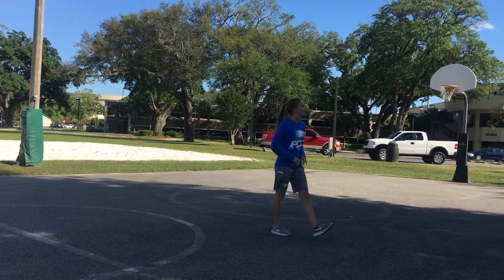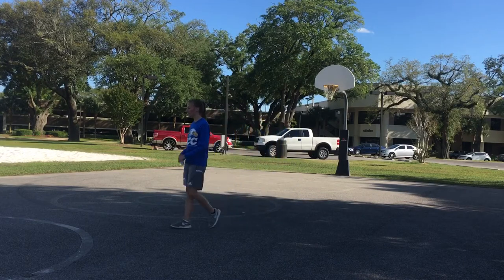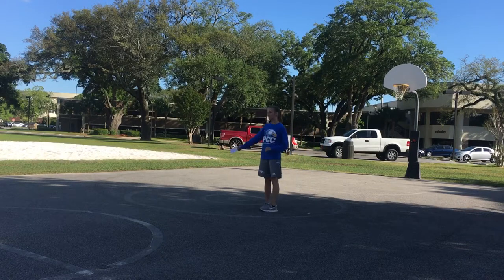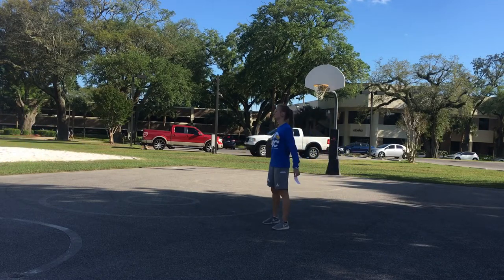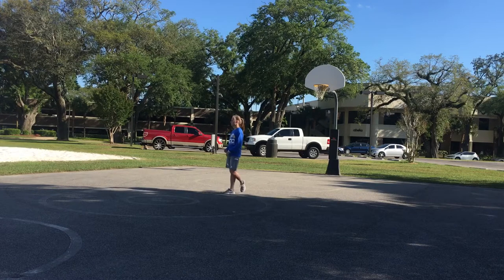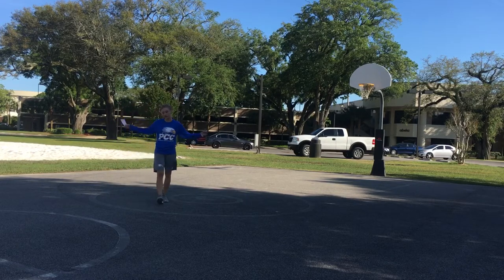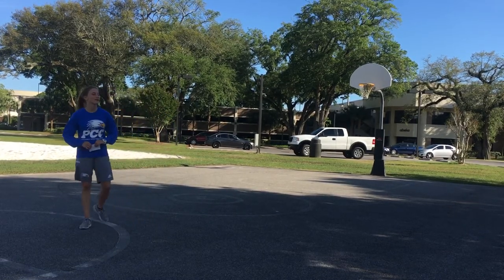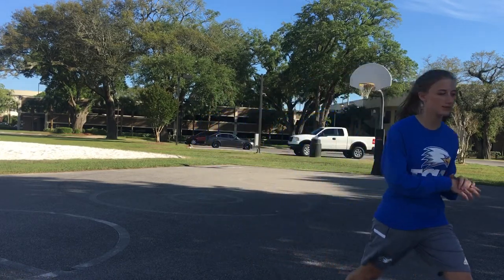Basketball Lesson 11 (pivoting and triple threat)